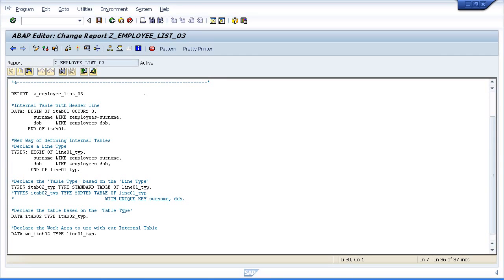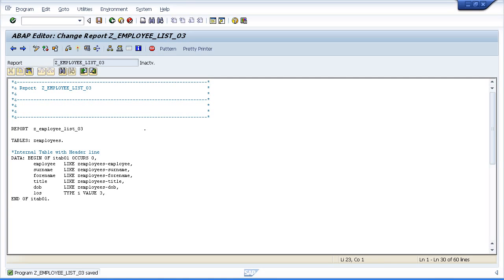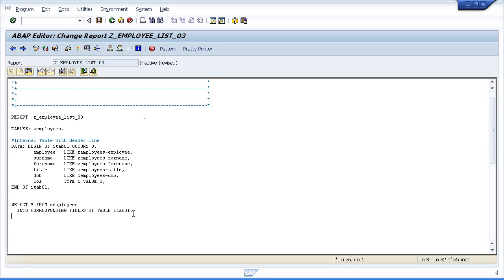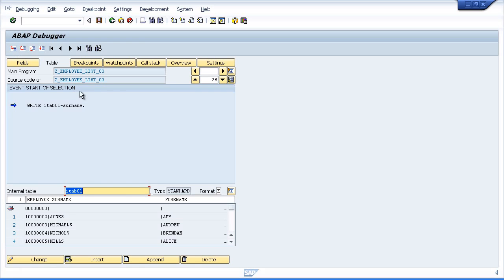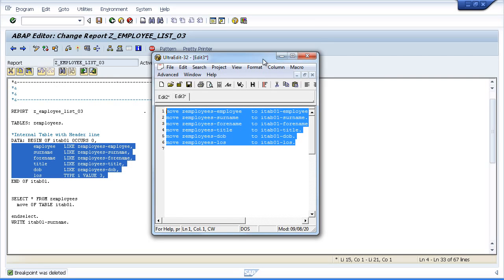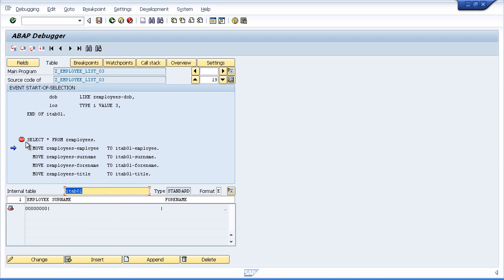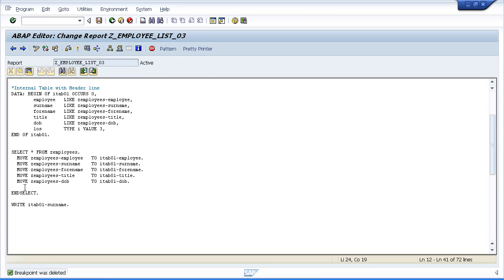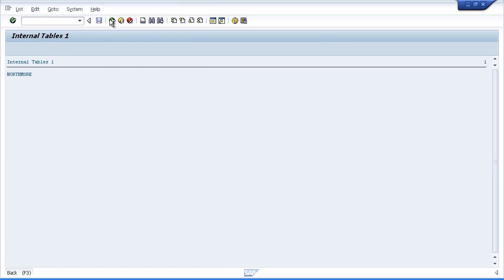SAP ABAP Internal Tables with Header Line